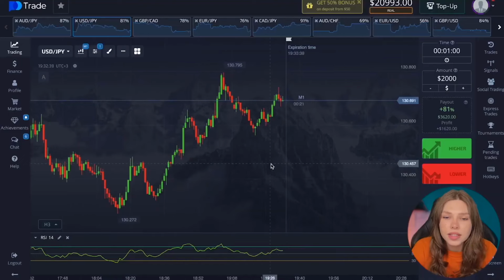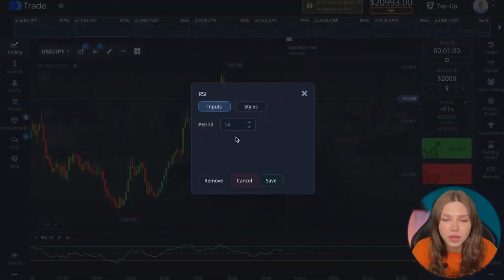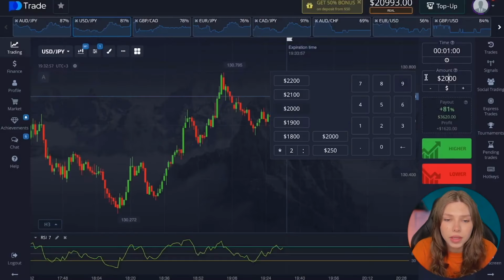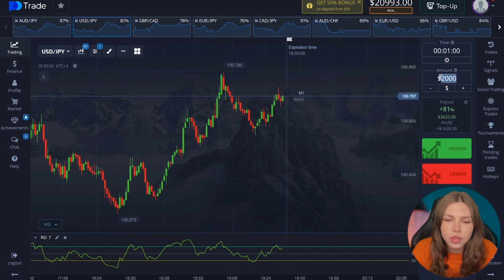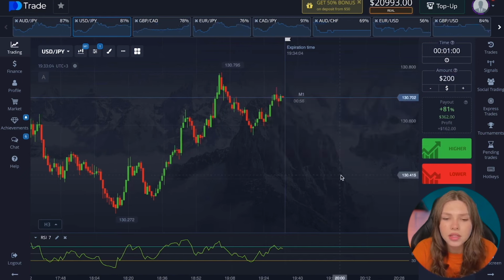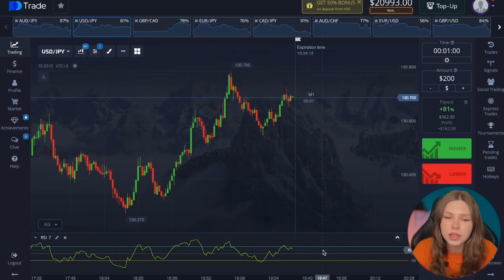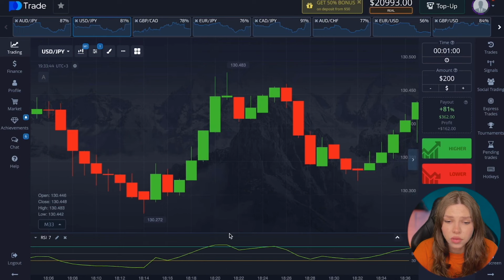RSI Binary Options Strategy + $21715 | ✅ I'll show you how to do it right on Pocket Option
RSI Binary Options Strategy + $21715 | ✅ I'll show you how to do it right on Pocket Options